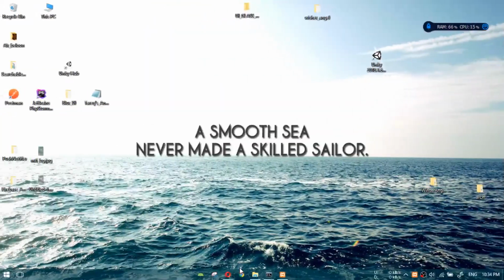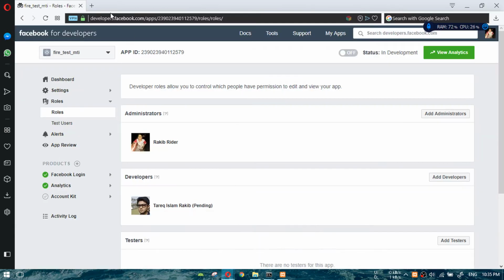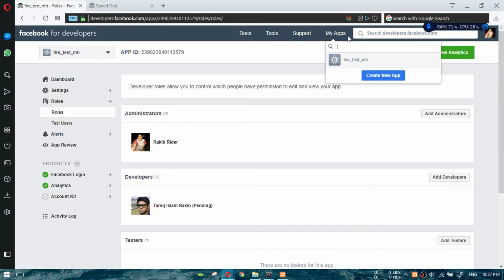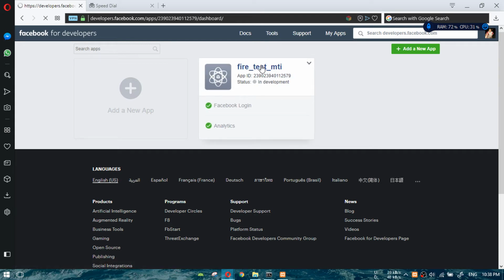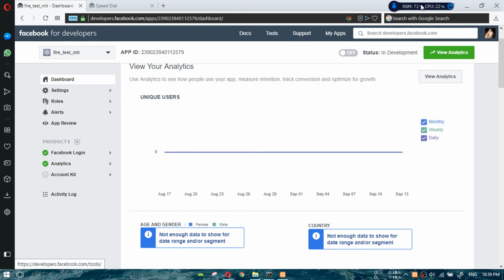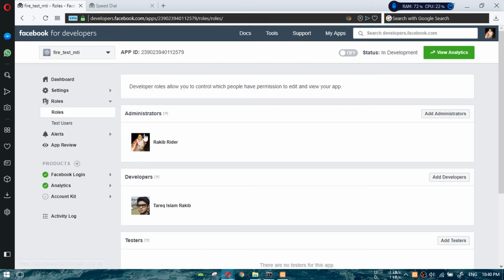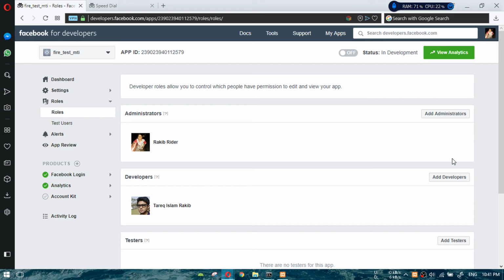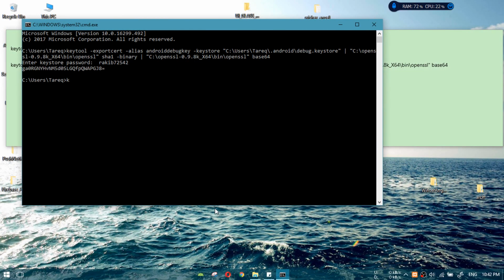Facebook Developer Details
How to use the Facebook Developer App